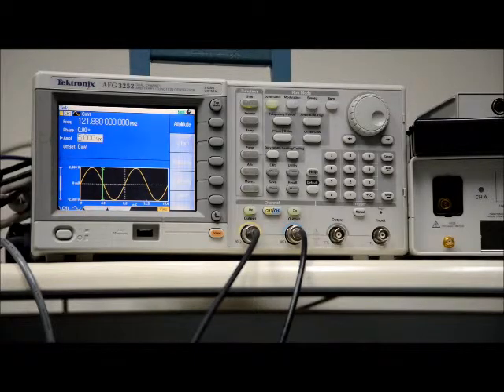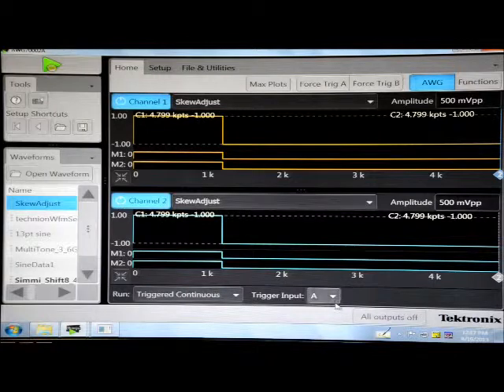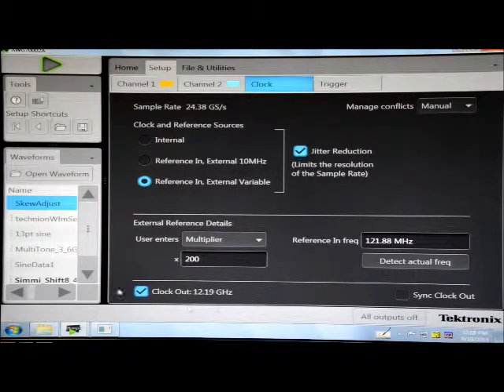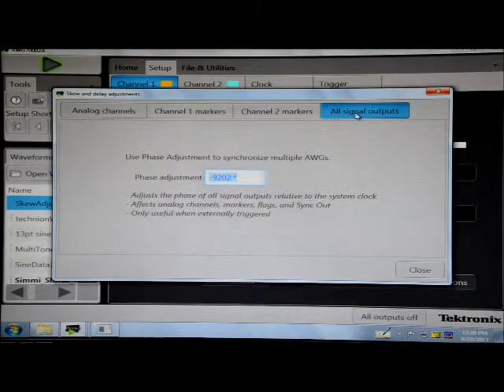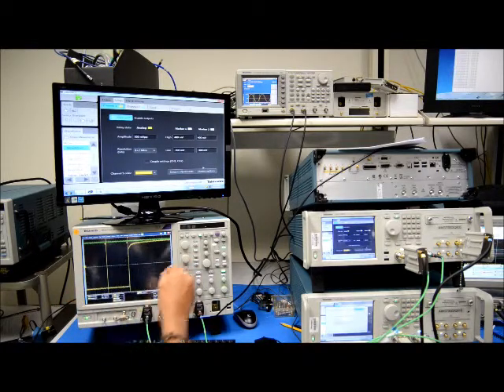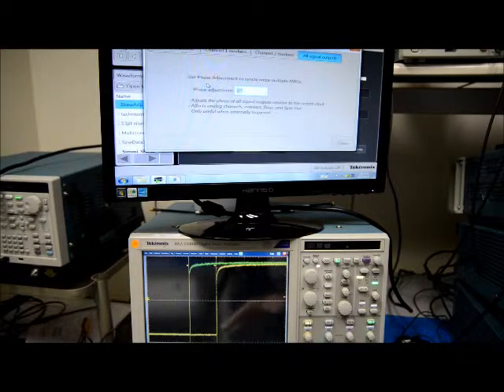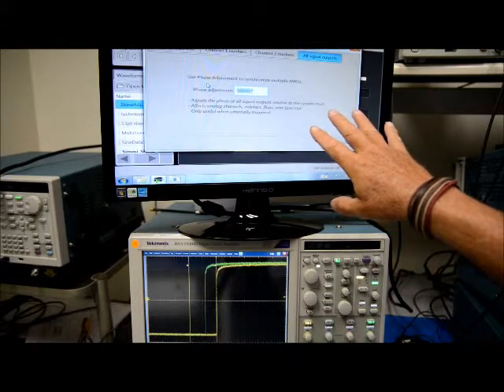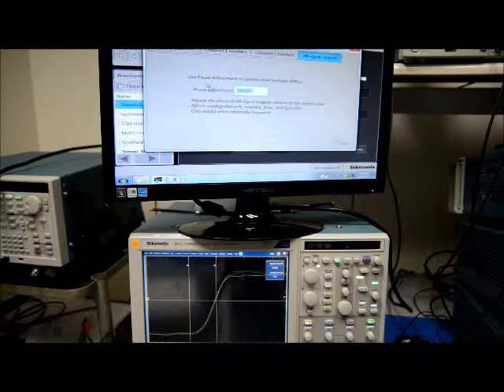AWG70K Synchronization demo 1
AWG70K Synchronization demo